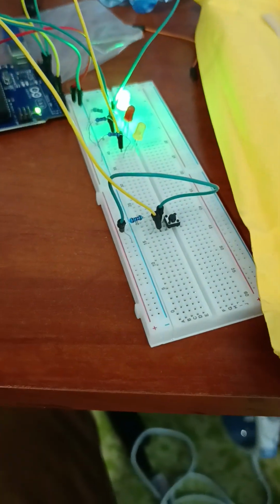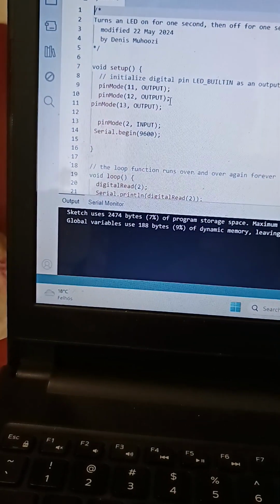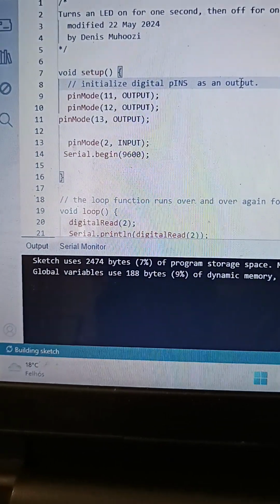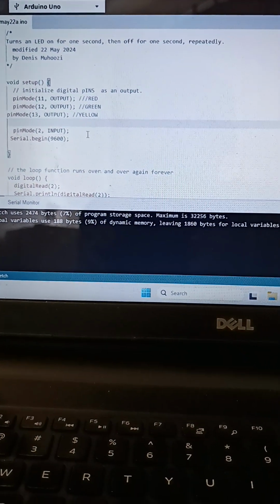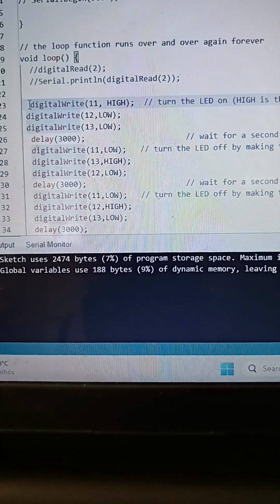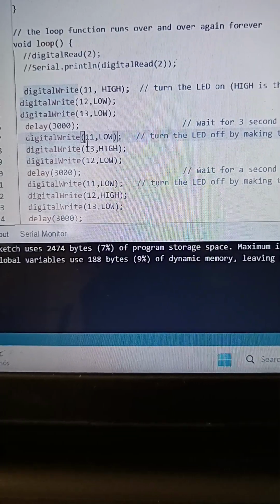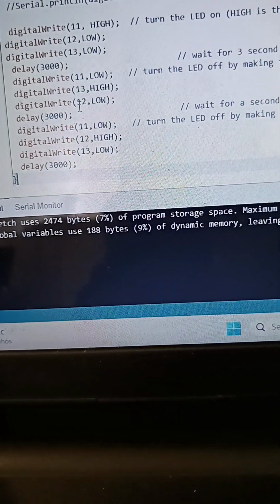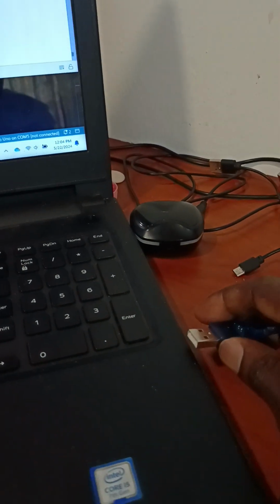Blink three LEDs like traffic lights using Arduino